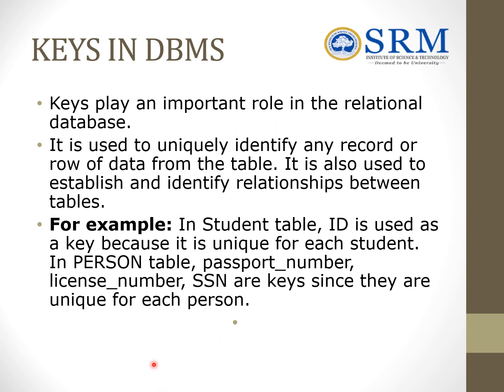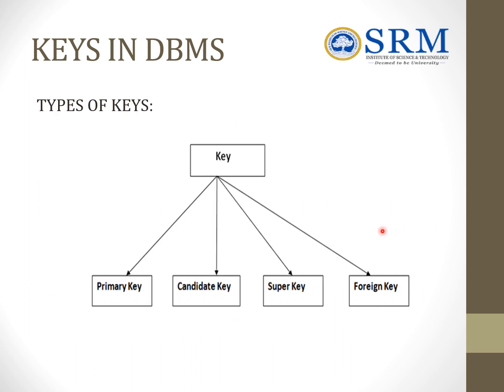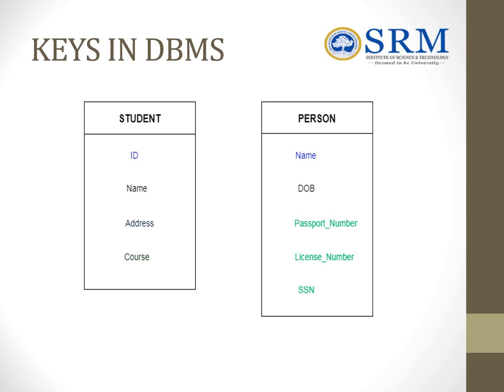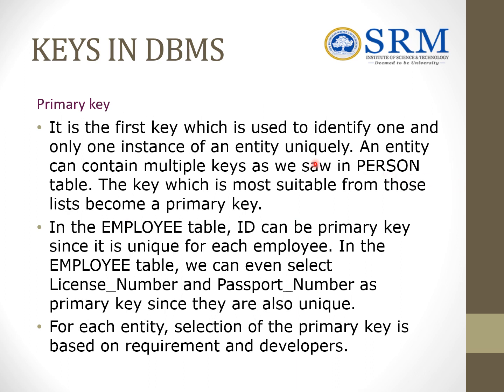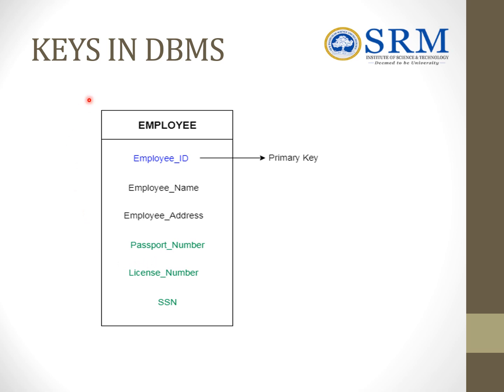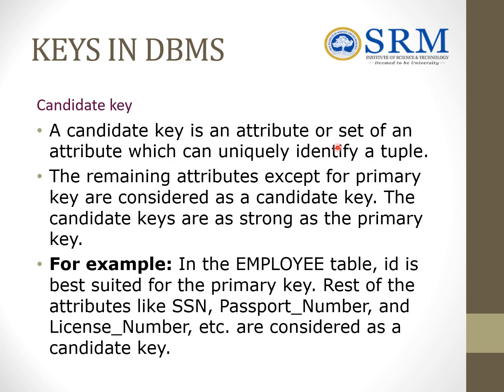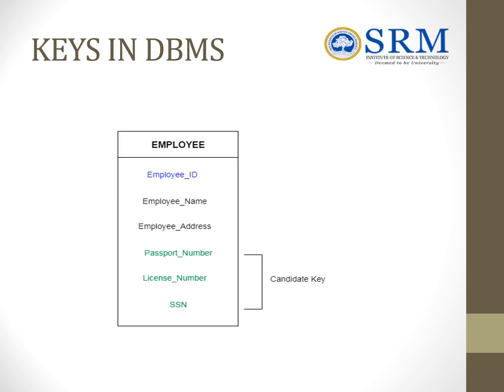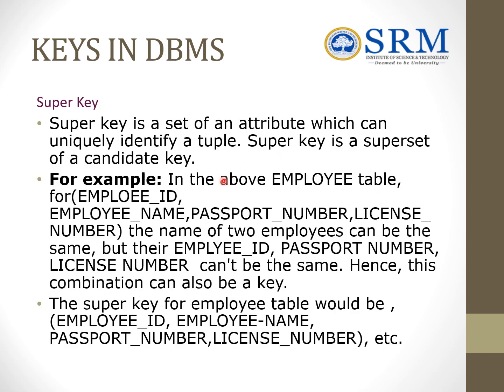keys in DBMS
keys in DBMS, different types of keys in DBMS